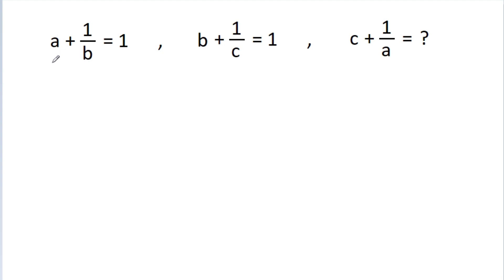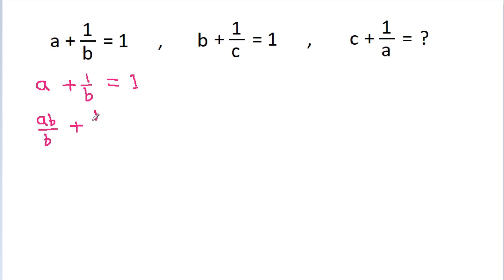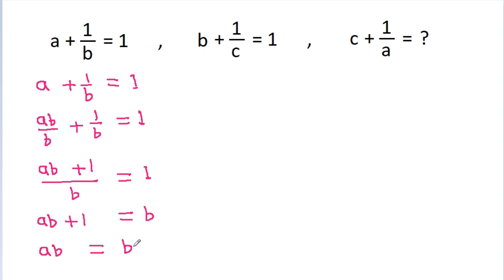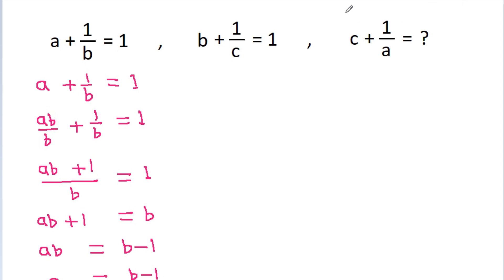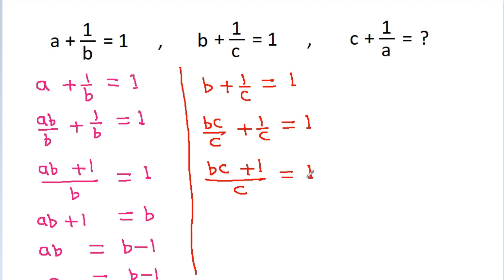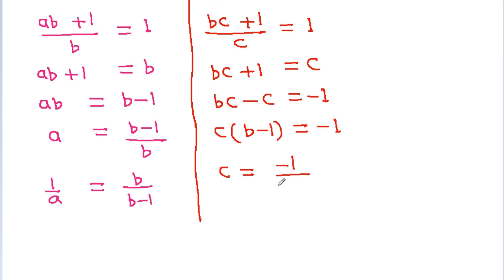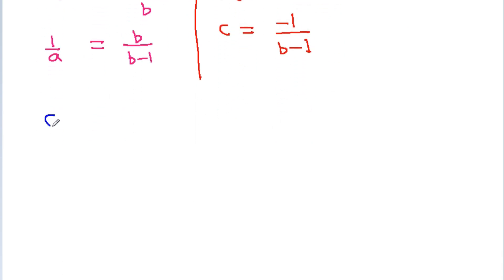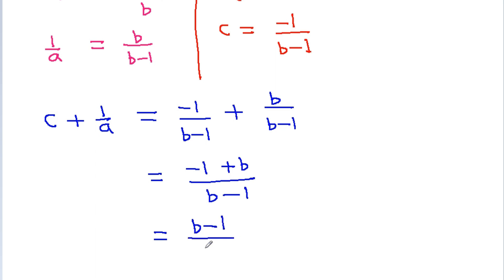A Nice Algebra Question | a + 1/b = 1 , b + 1/c = 1 , c + 1/a = ?